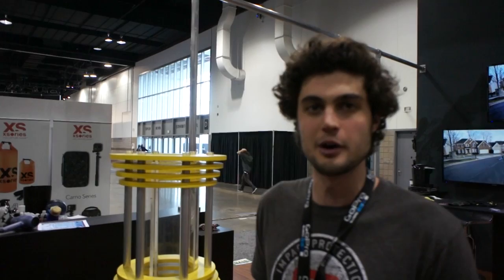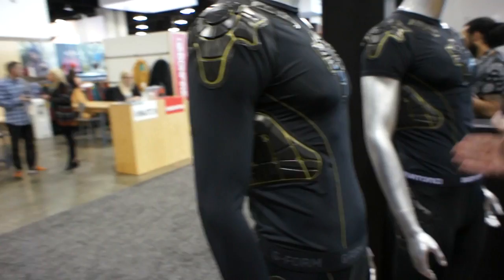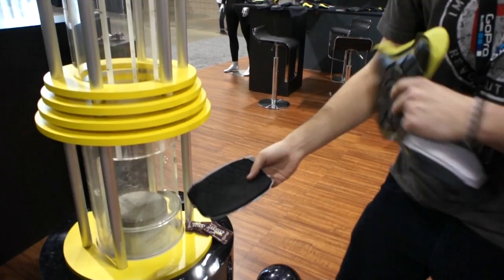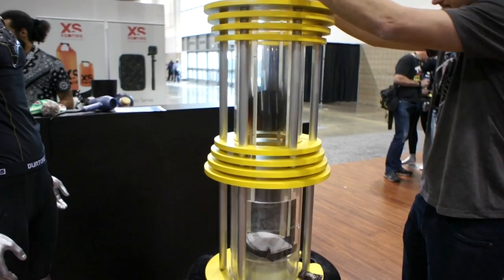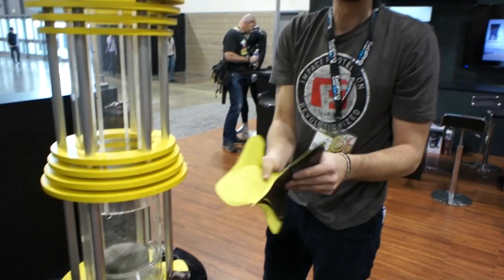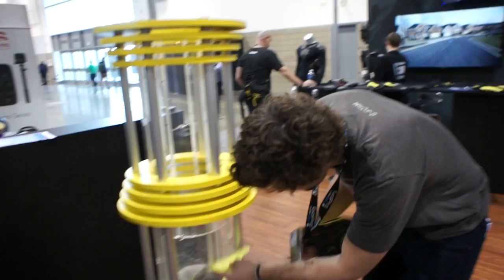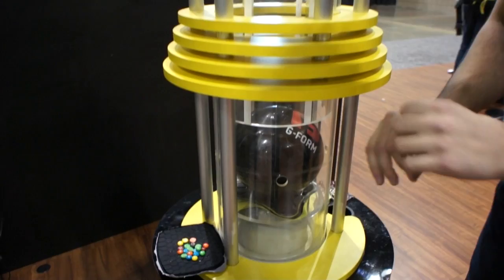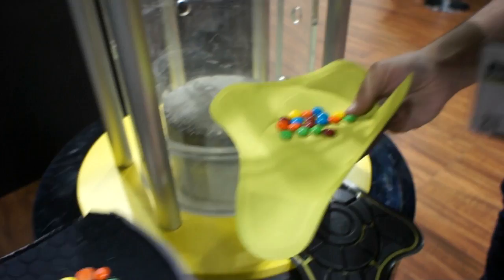G-Form "Total Impact" body protection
G-Form "Total Impact" body armor for extreme skiing protection.